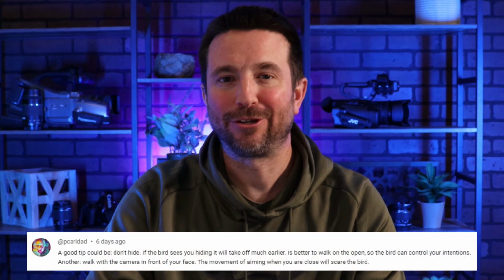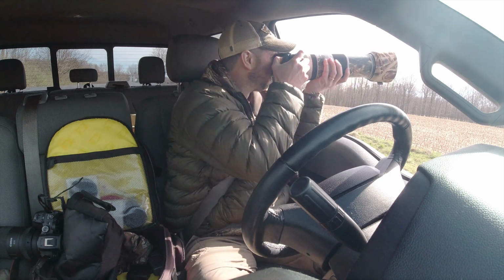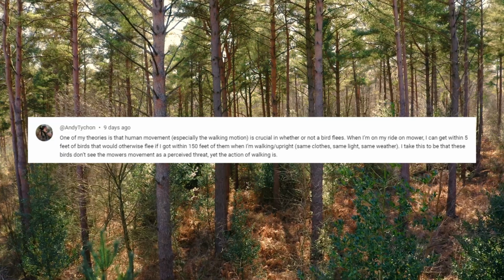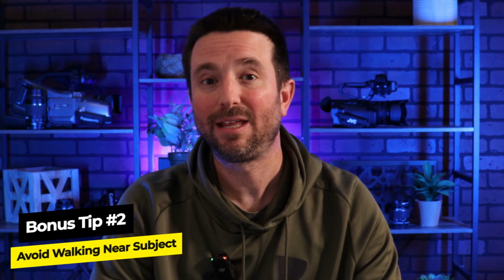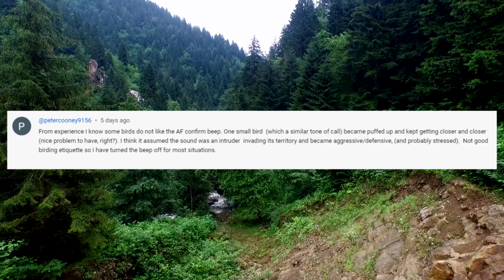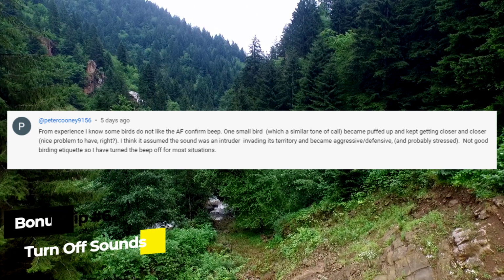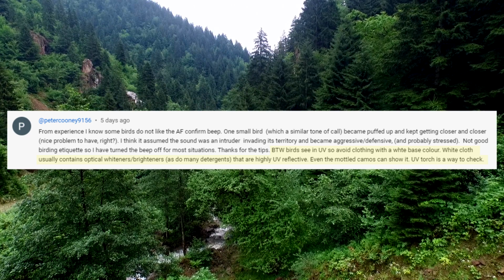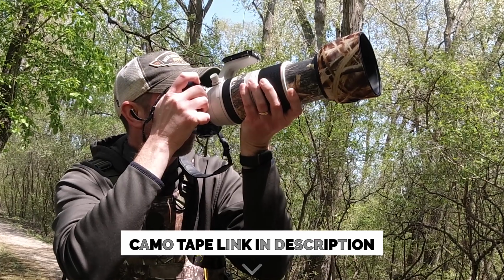Capture STUNNING CLOSEUPS | More Secrets to Get Closer to Birds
Learn the secrets to capturing stunning close-ups of birds in this tutorial video. In a previous video, I shared tips to get close to feathered subjects. Many viewers reached out with additional tips. I'll share those tips in this video along with a few others so that you can get even closer to your feathered subjects for the perfect shot.

Keep in mind that "close" is a relative term in wildlife photography. It's imperative that you always keep your safety and the safety of your subject in mind when photographing wildlife.
Want to take control of your camera? 📷
Camo Tape
Canon R5 Body
Canon R7 Body
Canon RF 100-500 Lens
Canon RF 800mm Lens
Canon RF 50mm Lens
Canon EF 70-200 Lens
Manfrotto Tripod
Swiss Arca Adaptor
DJI Osmo Pocket
DJI Action
Toshiba External Hard Drives
DJI Wireless Microphones